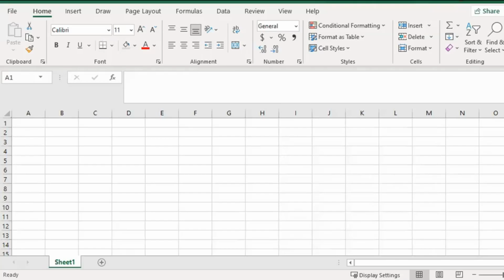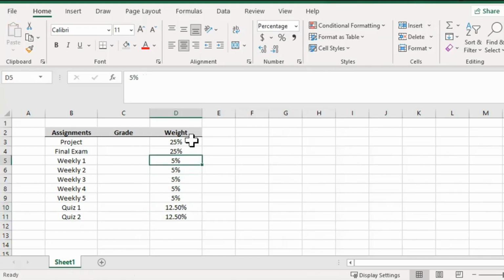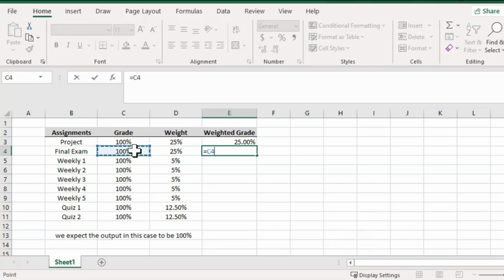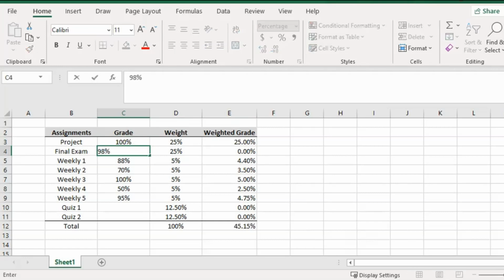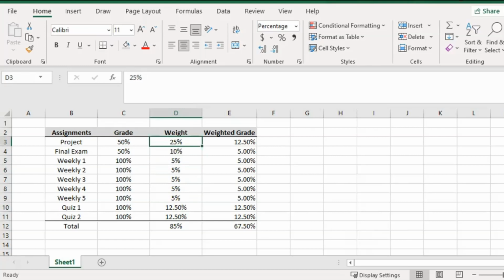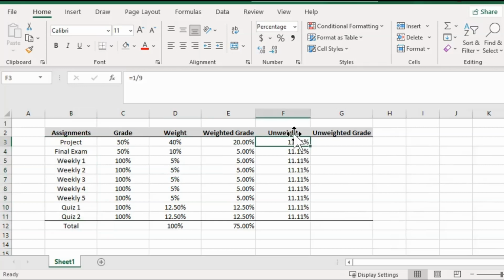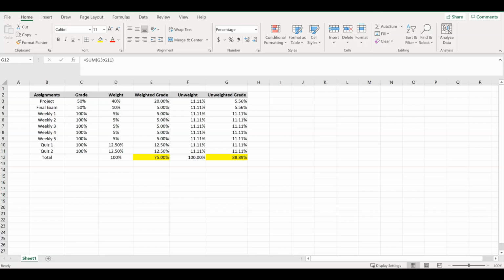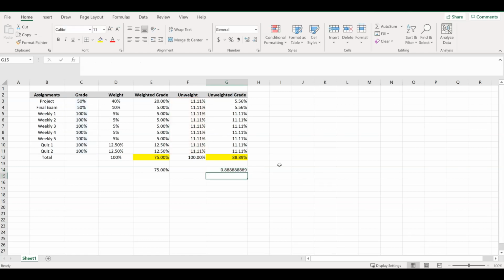How To Compute WEIGHTED AVERAGE in Excel: Mathematical Logic and the =SUMPRODUCT formula in Excel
Learn how to compute the weighted average of a set of numbers using Microsoft Excel.  This tutorial walks through the mathematics of computing a weighted average and compares it to an unweighted average using Microsoft Excel.

Finally, we use the SUMPRODUCT formula in Excel to replicate the same result.

By the end, you will know how to compute weighted average in Excel!

How Charts Lie
Weapons of Math Destruction
Naked Statistics
Data Analysis and Business Modeling

Chapters in this video are provided below:
00:00 Scenario and Data Entry
04:11 Weighted Average
13:16 Compare Weighted Average and Unweighted Average
18:44 SUMPRODUCT Formula in Excel